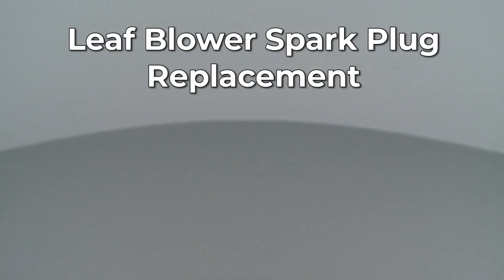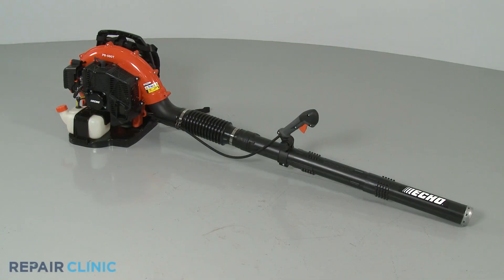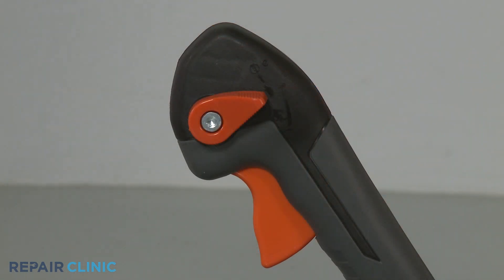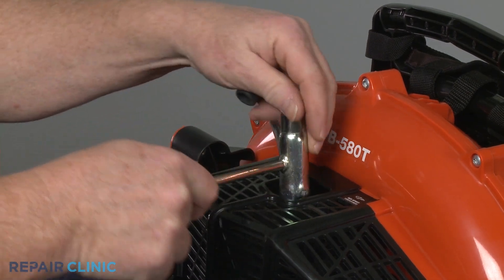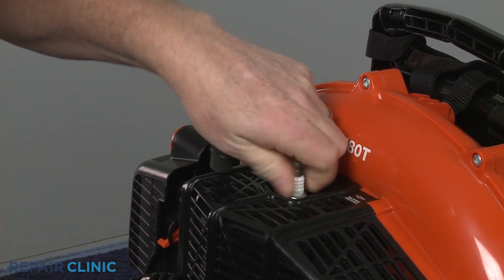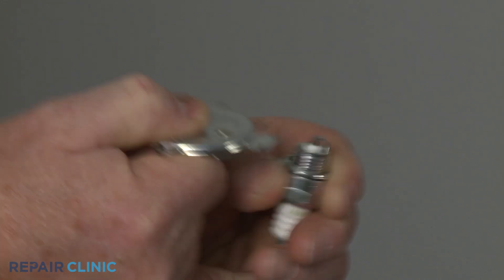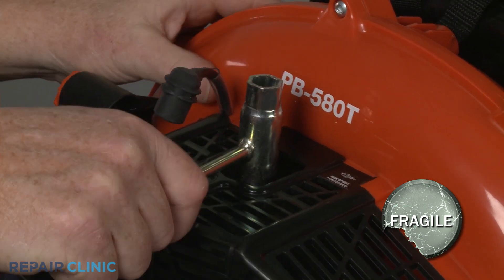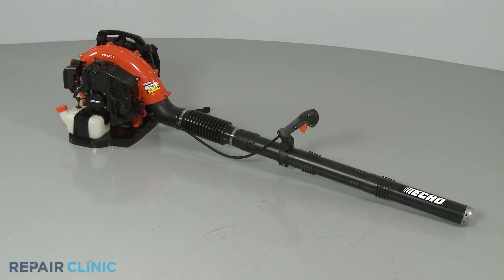Echo Leaf Blower Spark Plug Replacement (5574)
This video provides step-by-step instructions for replacing the spark plug on PB580T Echo leaf blowers.